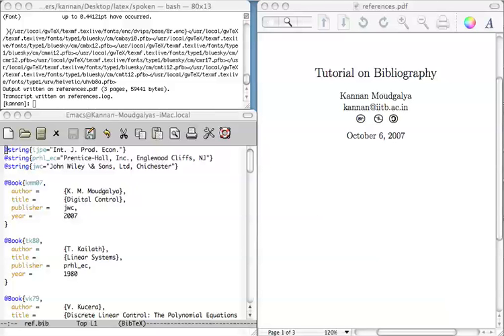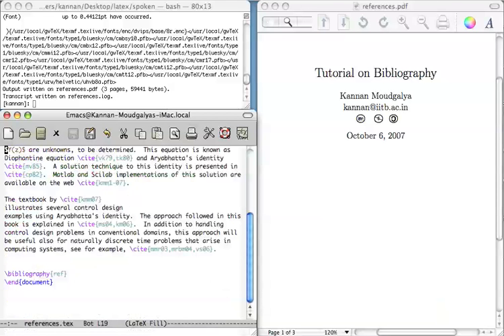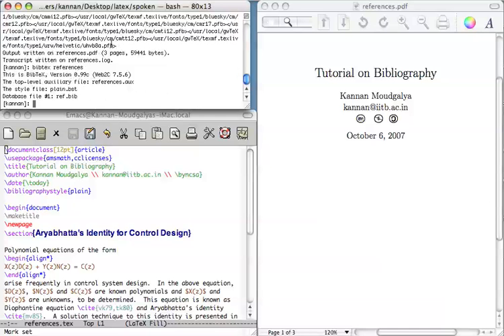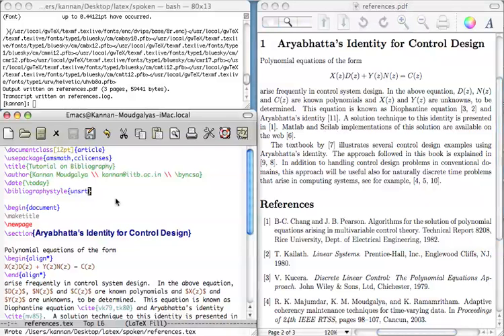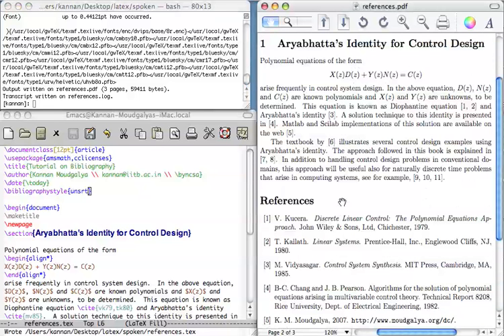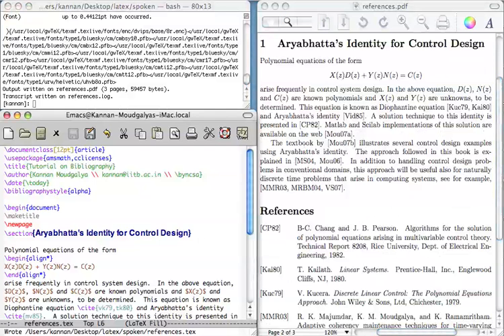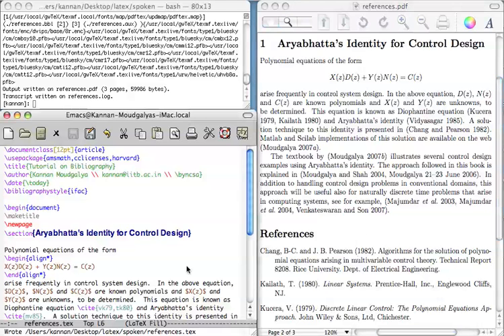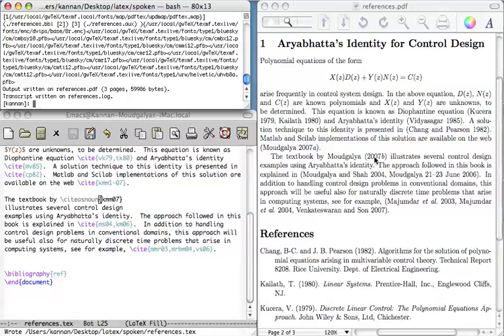Writing "references" in a Document using LaTeX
Writing references in alphabetical order makes easy with this tutorial.